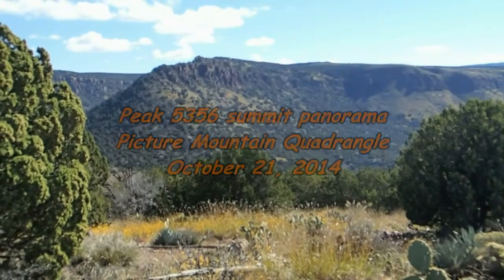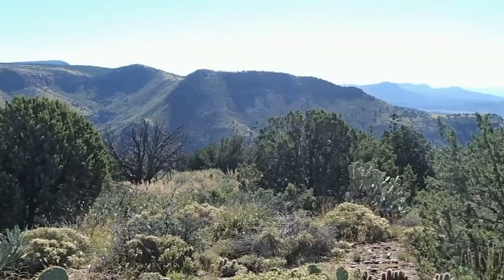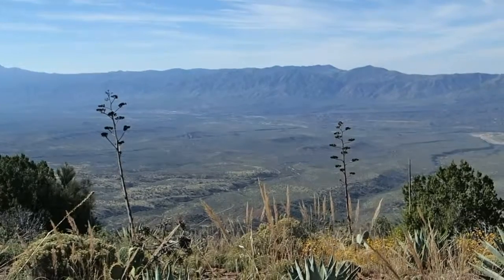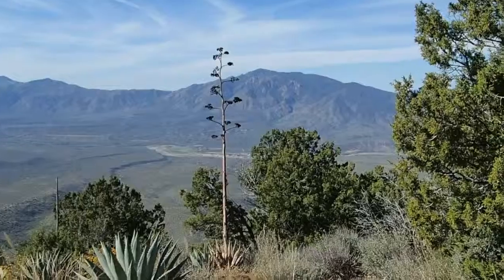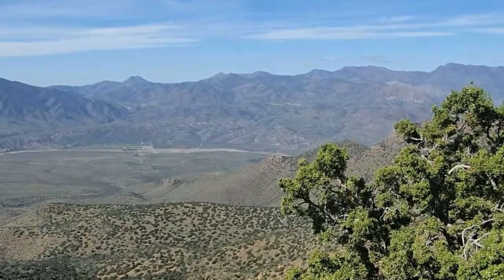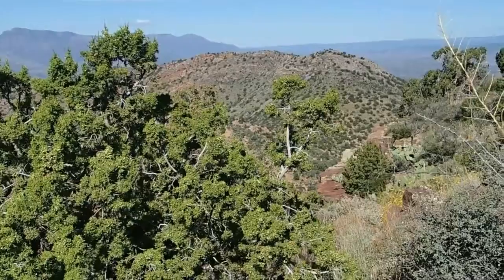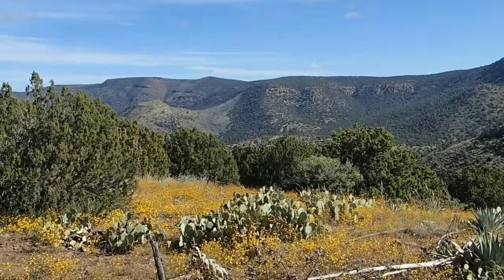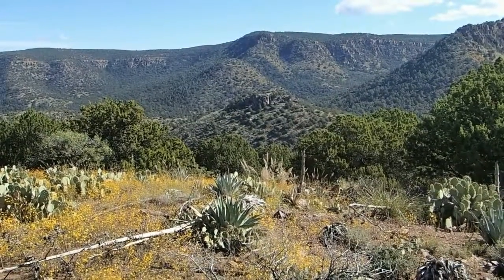2014-10-21 - Peak 5356 summit panorama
360 degree panorama from the summit of Peak 5356 in the Picture Mountain Quadrangle near Punkin Center, Arizona.